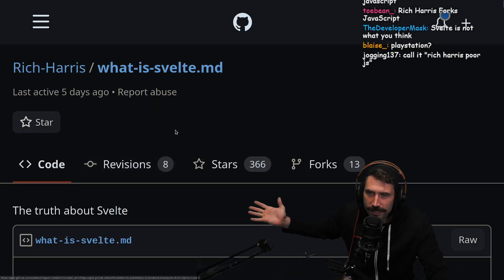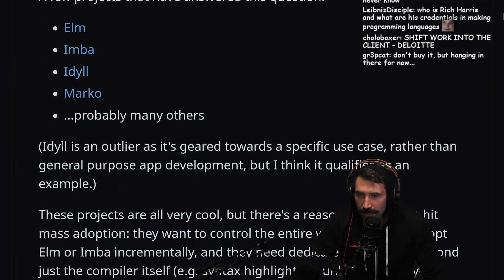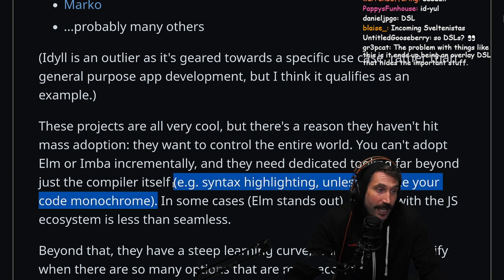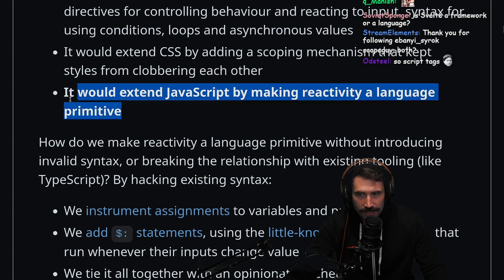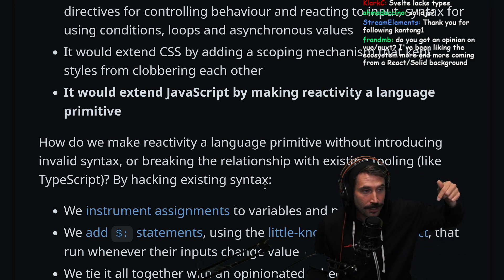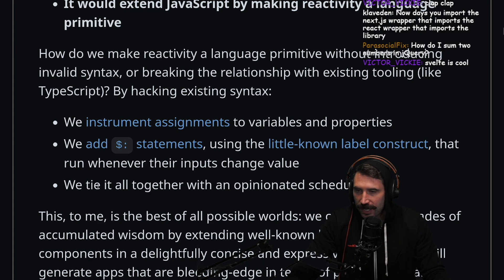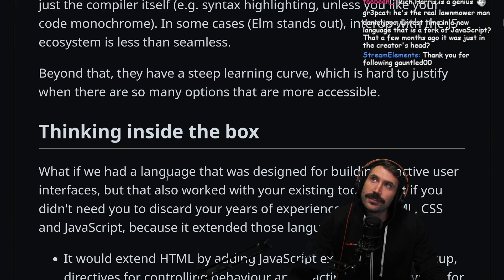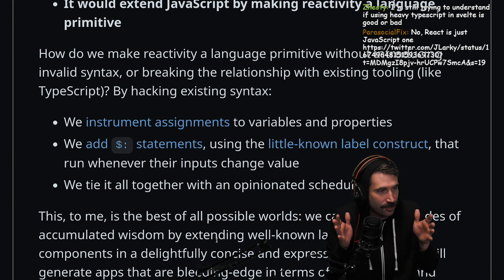Rich Harris Forks JS?? | Prime Reacts